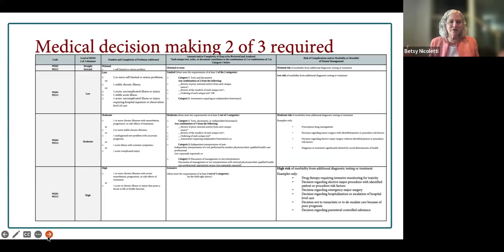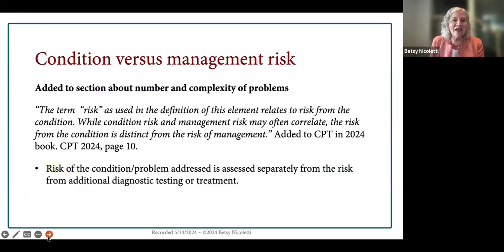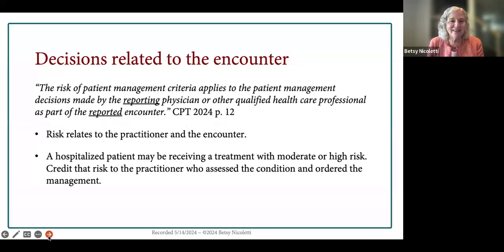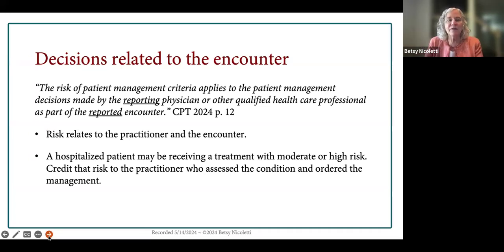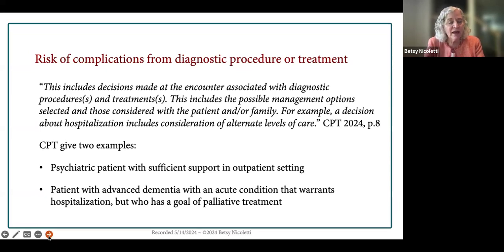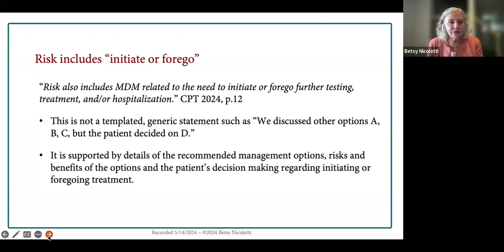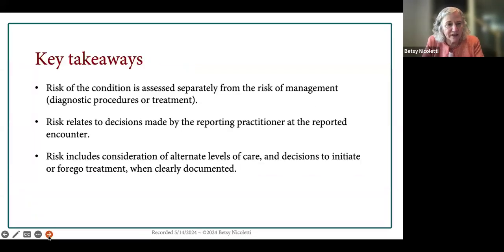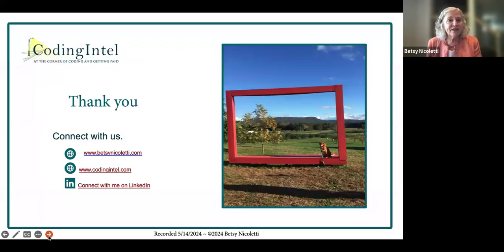Risk: Roads not Taken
This short video uses CPT citations to describe the difference between the risk of the condition from the risk from management. The AMA says while they may correlate, they are assessed separately.